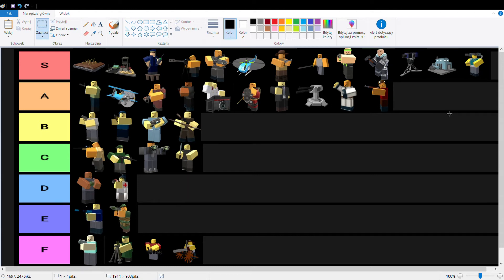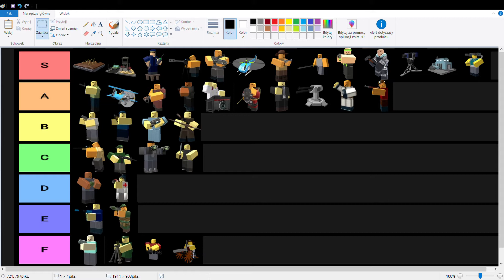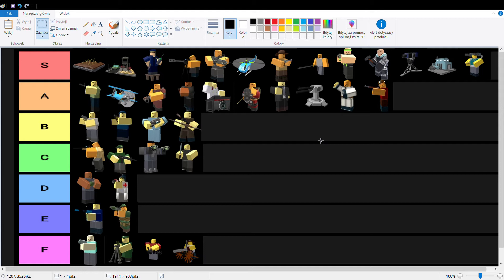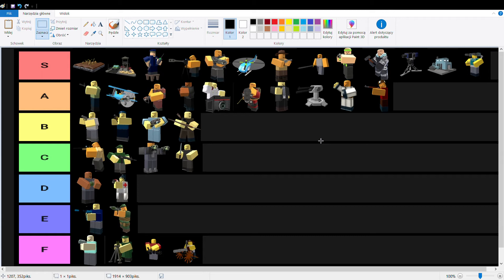TDS Tower Tierlist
Keep in mind, opinions.
In this video, I do a tierlist on Tower Defense Simulator towers.
If you're one of those cool people who read descriptions, comment "tower fencemulator funi towers momnet hahAHH!H!H!Hahadhhd1h ! H ! 😳H😳"